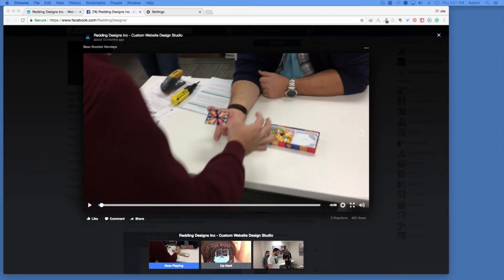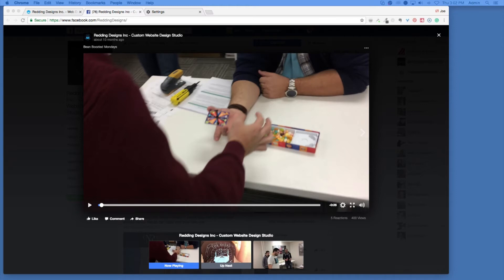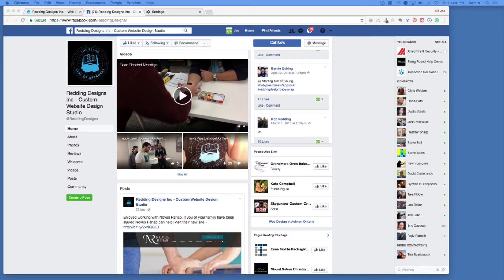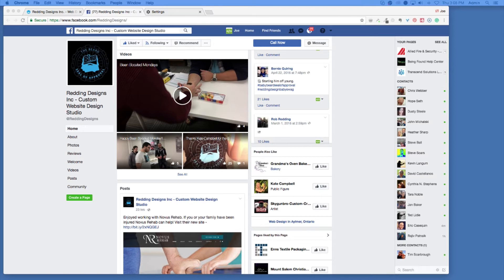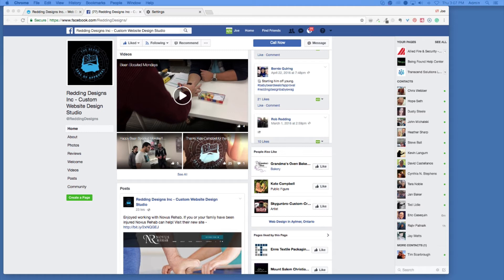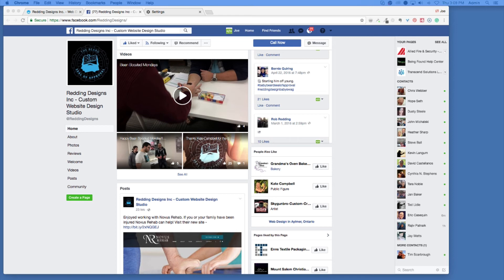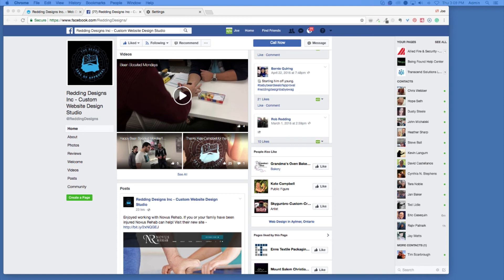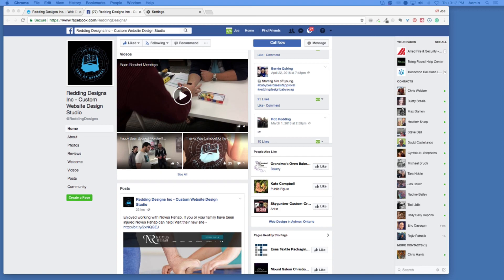Web Development & Online Marketing with Redding Designs Inc.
In this segment, we welcome back a favorite past guest CEO Rob Redding and find out what's going on over at his web development company Redding Designs inc.

Joe asks Rob, how much should a local store plan to spend for online marketing? What should you expect to get? We find out these answers and more.

Part 2 You Asked For It! Internet Marketing Questions Answered with Rob from Redding Designs Inc.